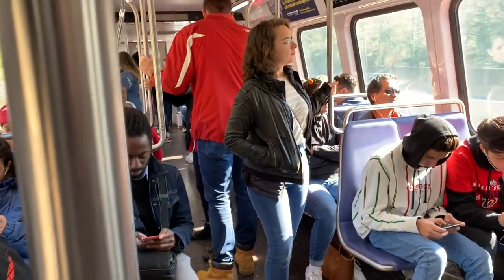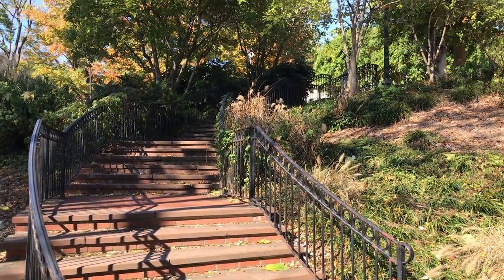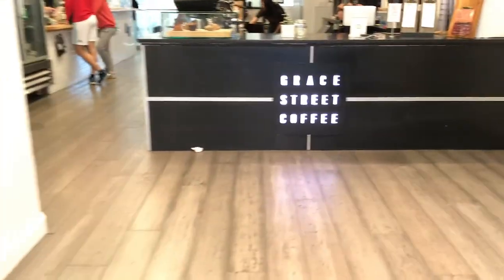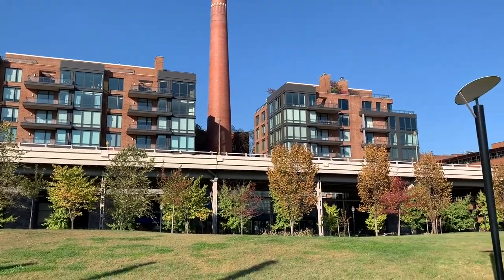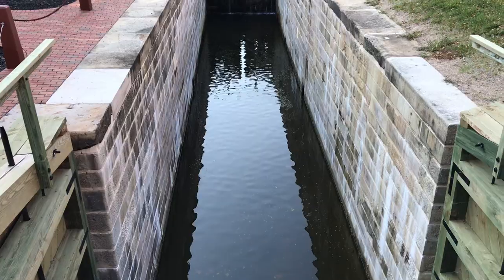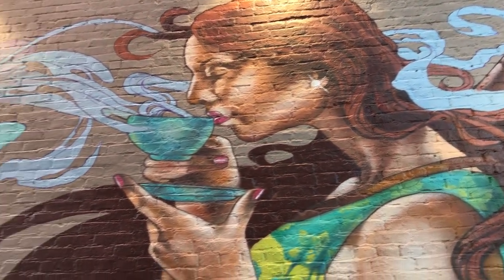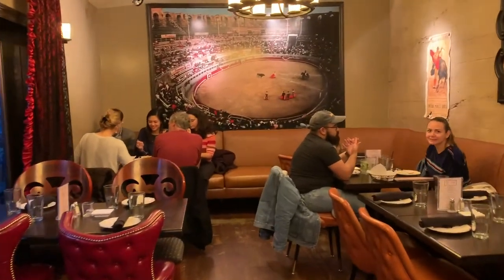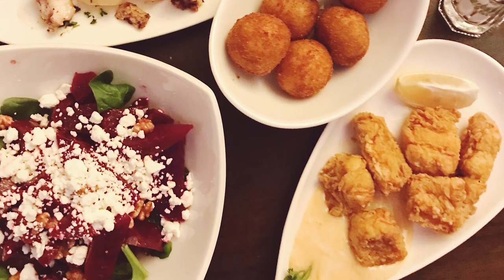Best Places to Eat Georgetown DC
We loved visiting Georgetown! Big shout out to our friend Anna for the tour and food recommendations. Gotta love a fellow foodie in a great town!

You can read the full review of each restaurant and see some of our other favorite spots on our EmSaf Eats Map

Grace Street Coffee is a lovely third wave coffee roaster in a cool small food hall-style space with a juicery and a sandwich shop. The single-origin espresso is definitely the way to go, Emily had an almond latte and it was very tasty!

At District Doughnuts we tried the PSL Crème Brûlée doughnut, the Maple Butter Pecan doughnut,  Everything Cream Cheese doughnut, and the Apple Cider Doughnut bites. They were all delicious, the Everything doughnut was truly savory and a great balance for the other ones. Not much here that was GF or otherwise but if you don't have food allergies, it's a great spot!

We loved Bodega! It had a great vibe and decor and super friendly staff. The Spicy Chicken & King Prawn Paella was delicious! The shark nuggets were a must try, super moist and the right amount of breading and flavor. The Chicken Croquettes were everything you could hope for - deep fried comfort food. The wine was, of course, delicious. The sangria was nice but not overly sweet.